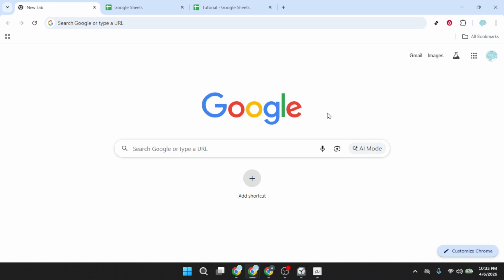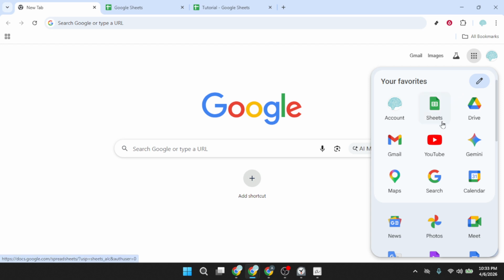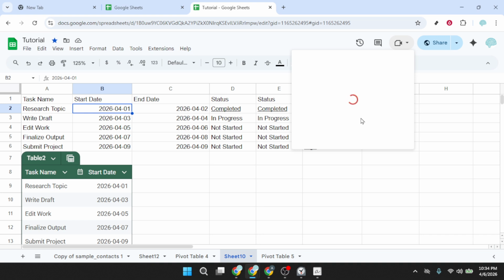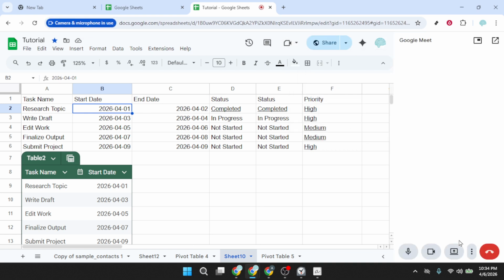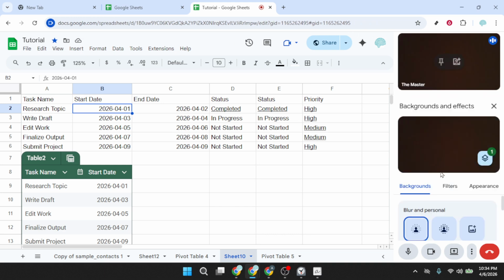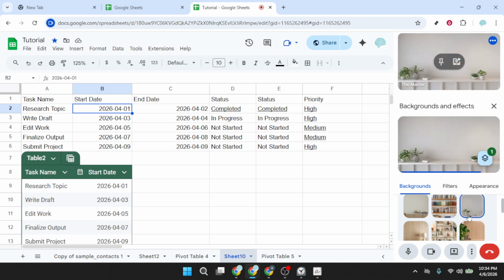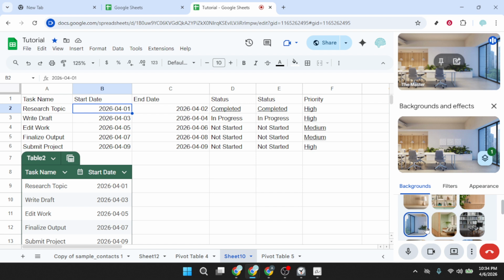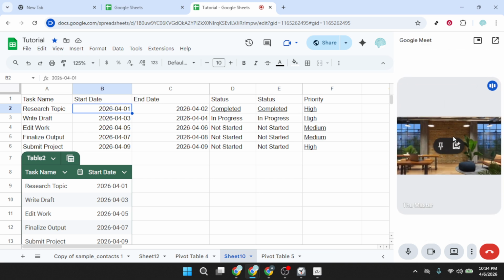How To Change Or Add A Background In A Meeting On Google Sheets (Tested)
In this video, we discuss how to change or add a background in a meeting on Google Sheets via the seamless Google Meet integration. When you need to present spreadsheet Google Meet data, deploying a virtual background Sheets feature keeps the focus on your work. Dive into this Google Sheets tutorial for digital workspace communication tips.

00:00 Intro
00:19 Navigating to Google
00:25 Opening the App Launcher
00:31 Selecting Google Sheets
00:34 Sheets Dashboard Overview
00:36 Opening the Spreadsheet
00:40 Spreadsheet Interface
00:45 Finding the Meet Shortcut
00:49 Initiating the Meeting
00:54 Confirming New Meeting
01:00 Accessing Meeting Options
01:03 Opening Background Effects
01:09 Previewing Background Choices
01:17 Applying a Virtual Background
01:22 Tips for Best Results
01:31 Managing System Performance
01:38 Finalizing the Selection
01:48 Recap of the Process
02:00 Closing Remarks